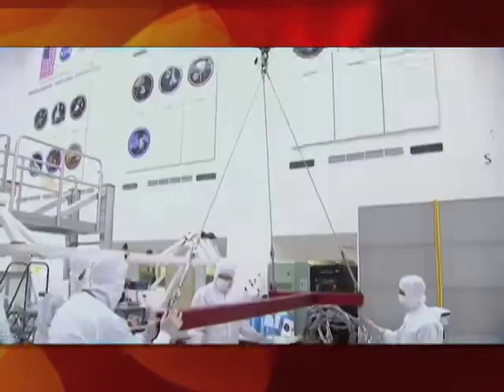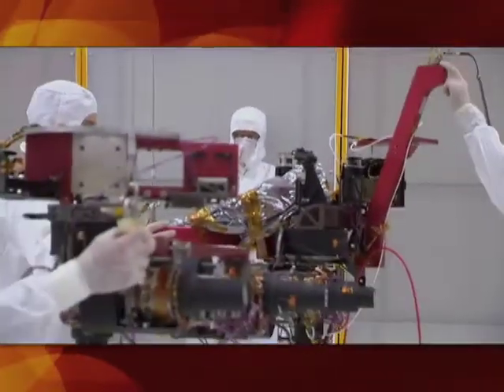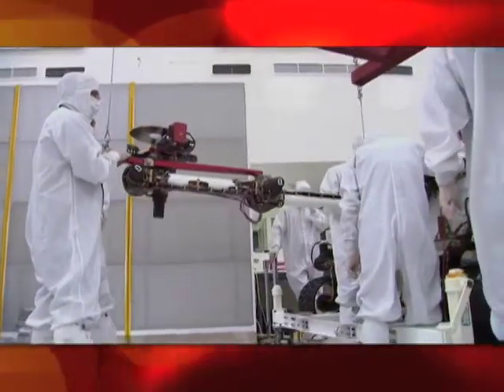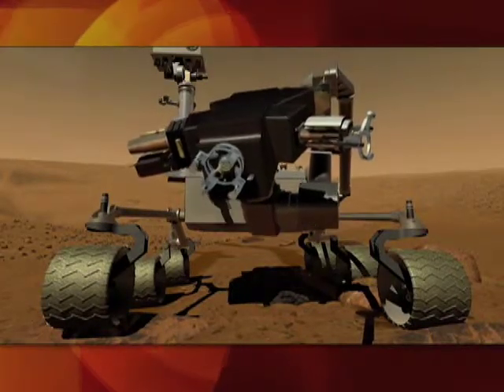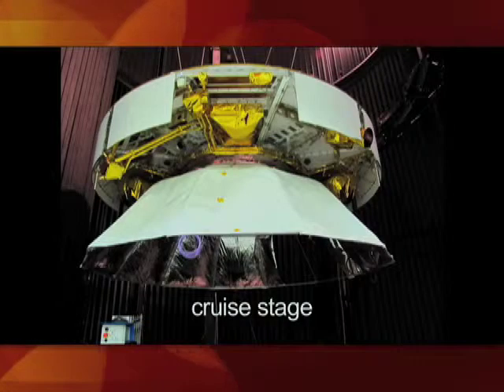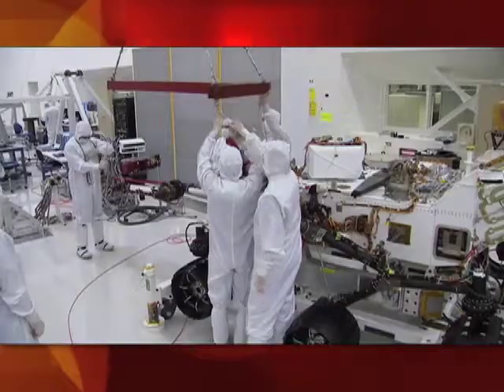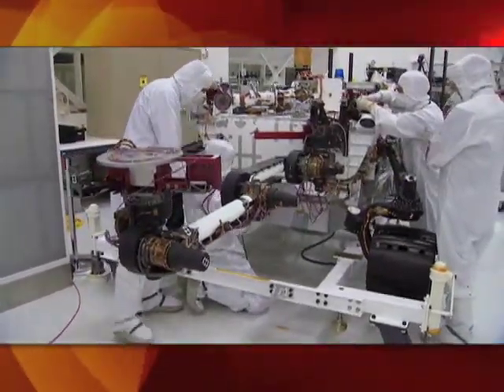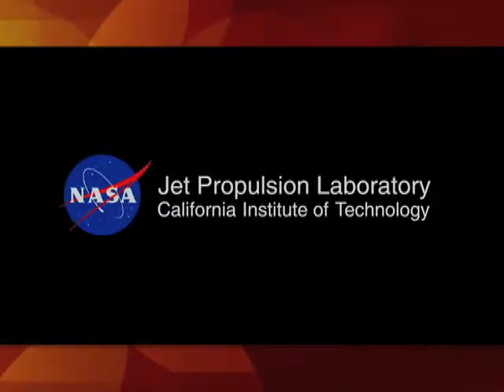SCVTV.com 8/20/2010 NASA/JPL: Mars Curiosity Rover Gets Its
NASA/JPL: Mars Curiosity Rover Gets Its Robotic Arm / August 20, 2010 / Watch this video and others like it in hi-res at SCVTV.com